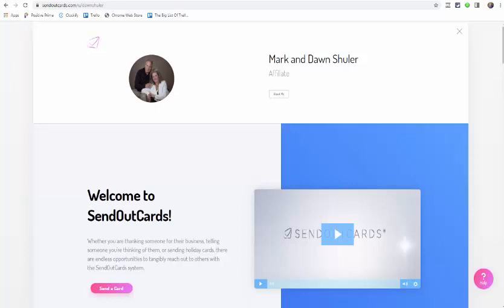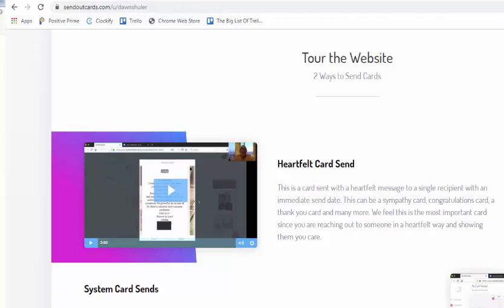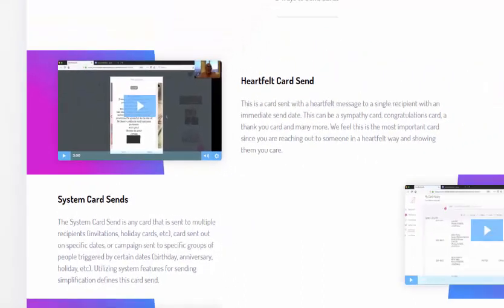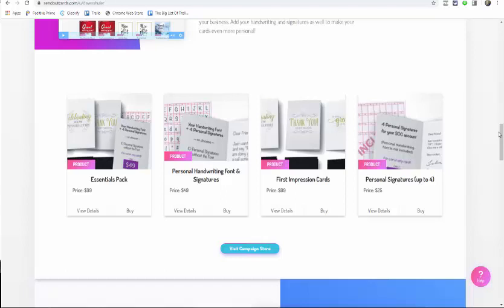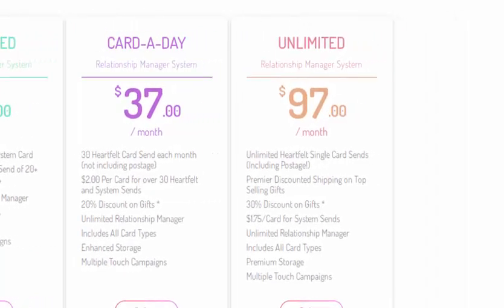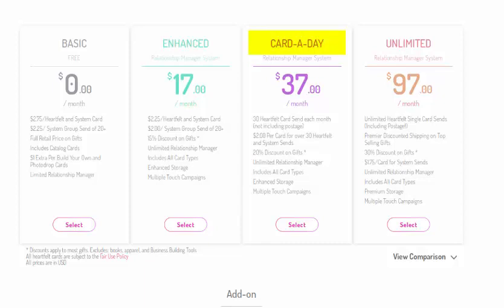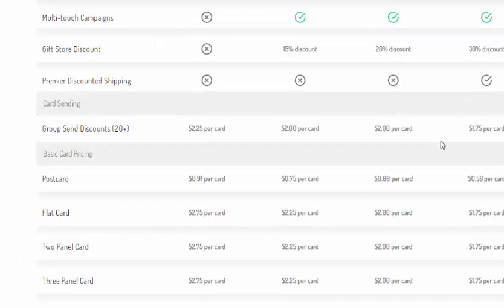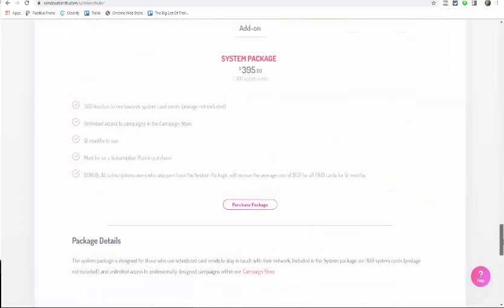Which Send Out Cards package do you choose?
Dawn Shuler walks you through the different package options and add-ons to help you choose what will work the best for you.